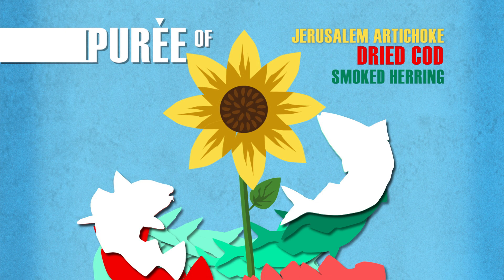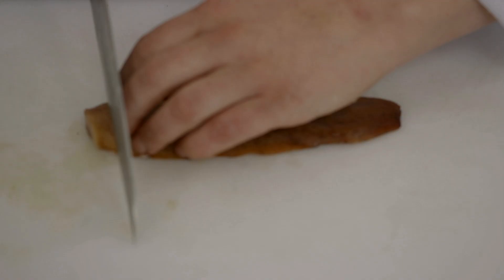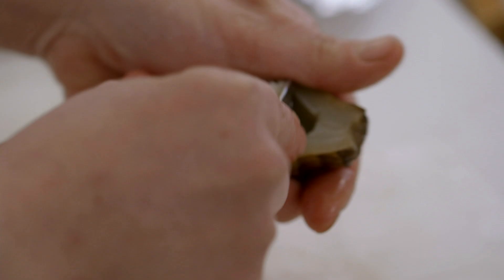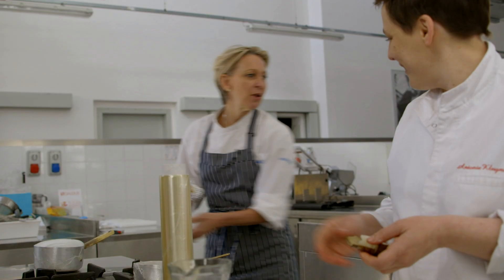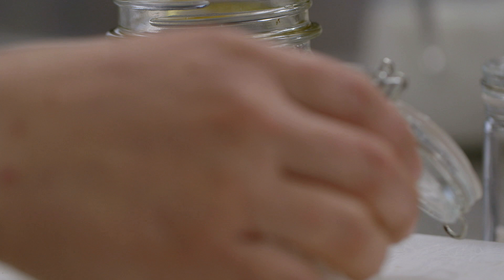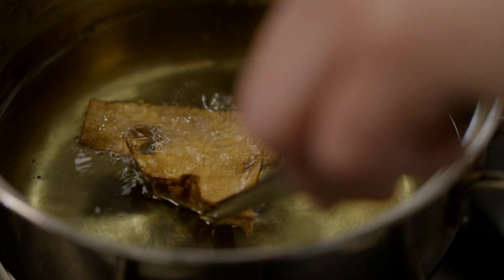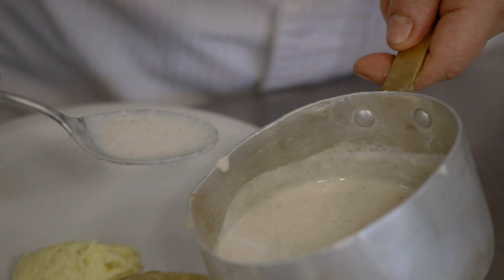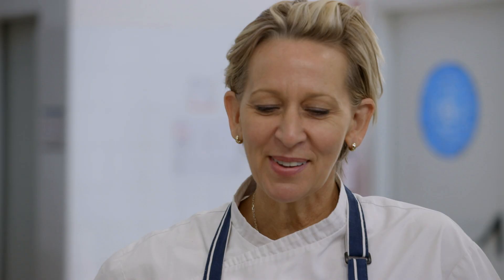Puree of Cod, Jerusalem Artichoke, & Smoked Herring with Chefs Gabrielle Hamilton & Antonia Klugmann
Gabrielle Hamilton travels to Rome where she makes a dish with Chef Antonia Klugmann made up of Jerusalem artichoke, puree'd cod, and a smoked herring sauce using non-traditional techniques.

PBS series The Mind of a Chef combines travel, cooking, history, science, and humor into an unforgettable journey. In season five, join executive producer and narrator Anthony Bourdain as he takes viewers inside the mind of chef Ludo Lefebvre, airing on select PBS stations, and subsequently premiering in nearly every PBS market this fall (check local listings below).